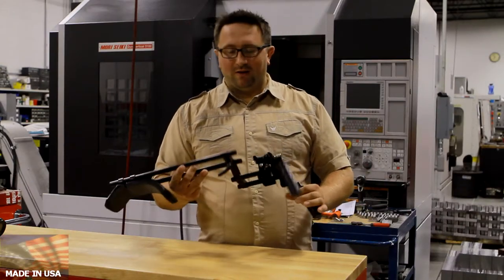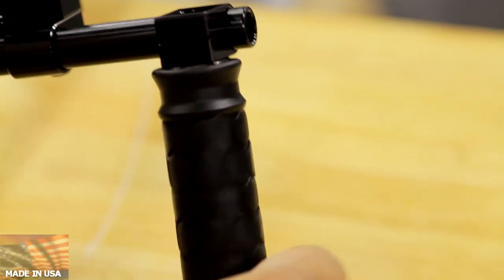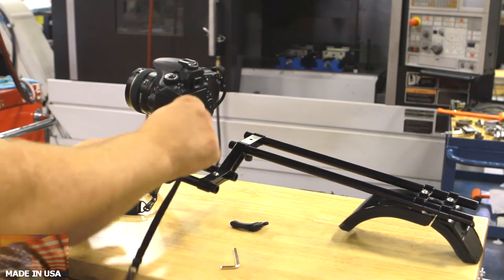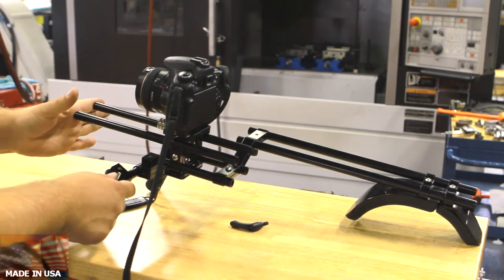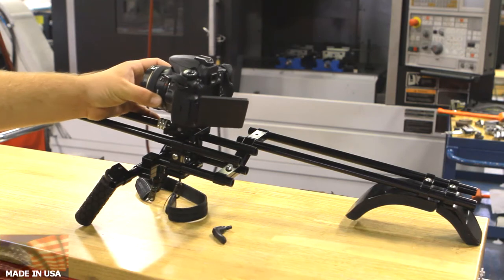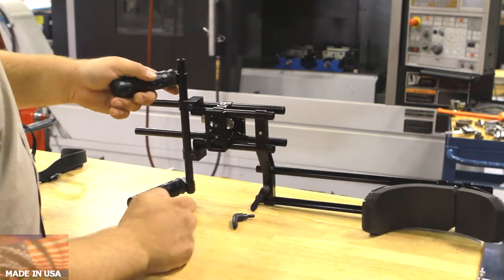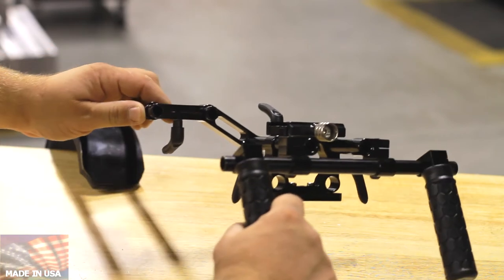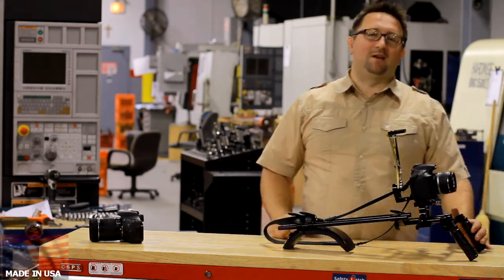ProMediaGear DSLR Video Rig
ProMediaGear.com Video rig for videocameras and HDSLRs.